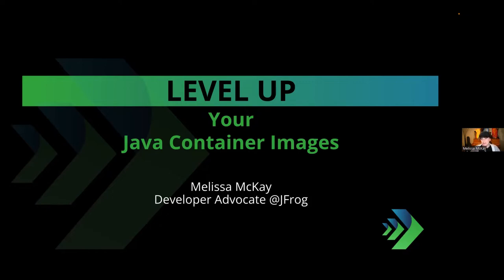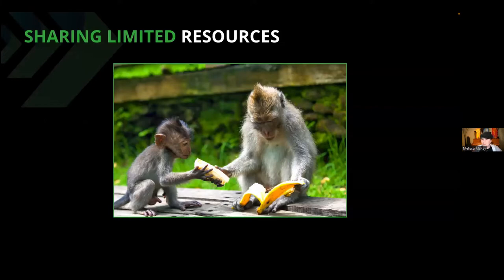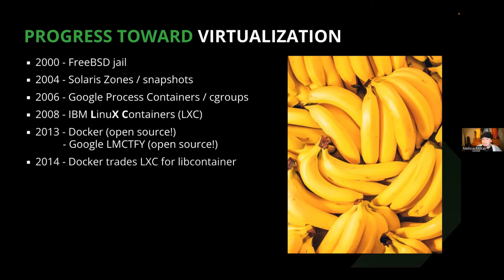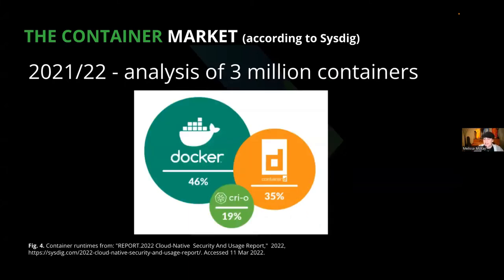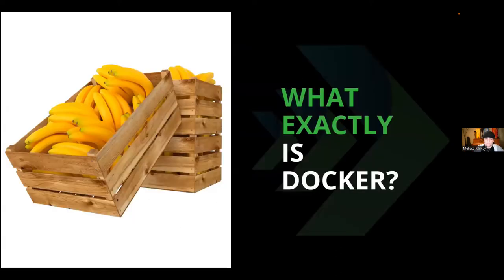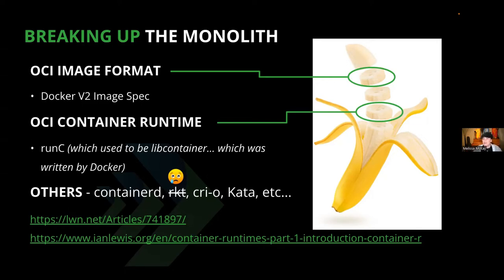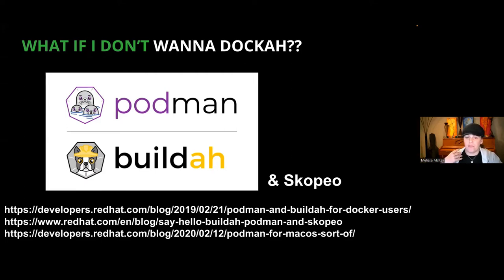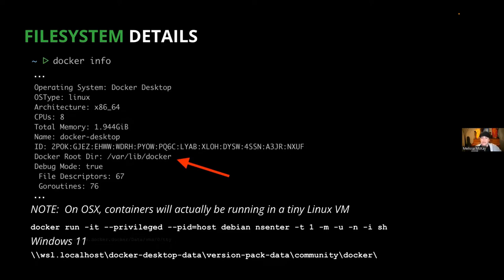Level Up your Java Container Images